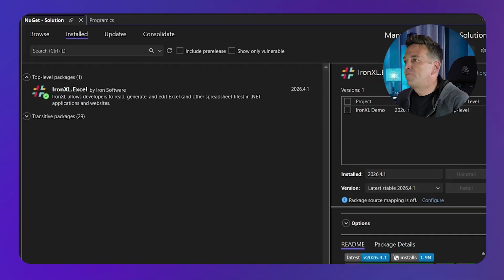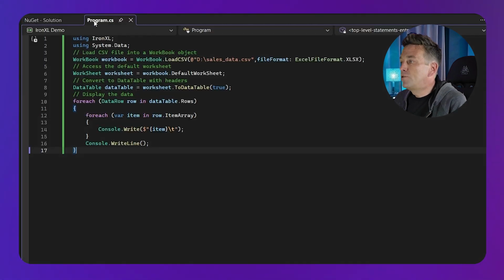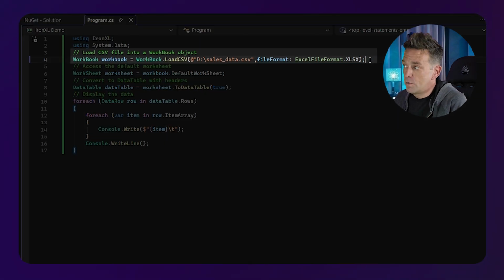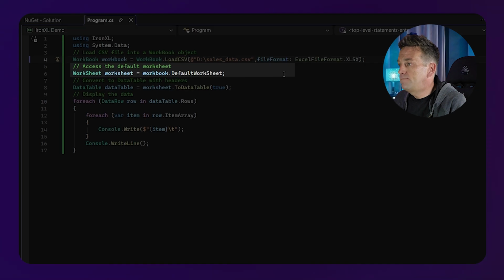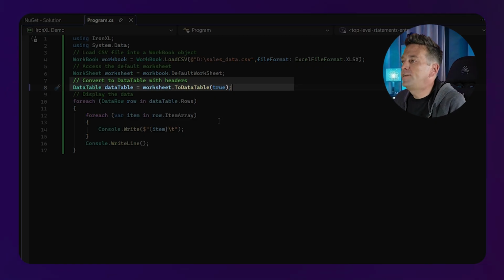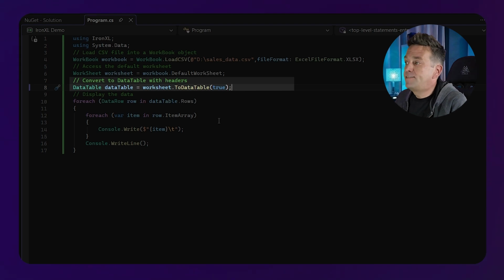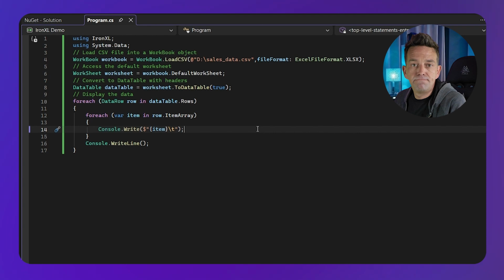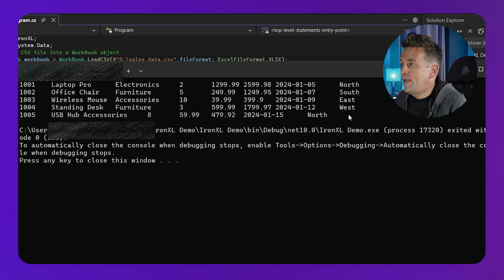How to Read a CSV File into a DataTable in C# | IronXL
In this tutorial, you'll learn how to read a CSV file into a DataTable in C# using IronXL. Discover how to import CSV data, work with structured datasets, and process spreadsheet information efficiently in .NET applications.

Whether you're building reporting tools, data migration workflows, business applications, or ETL processes, this guide shows how to load CSV files into DataTables with minimal code.

- Read CSV files into a DataTable in C#
- Import and process structured data in .NET
- Work with rows, columns, and datasets programmatically

IronXL is a C# Excel library that helps developers create, read, edit, import, export, and automate Excel spreadsheets, CSV files, and tabular data in .NET applications without requiring Microsoft Excel.